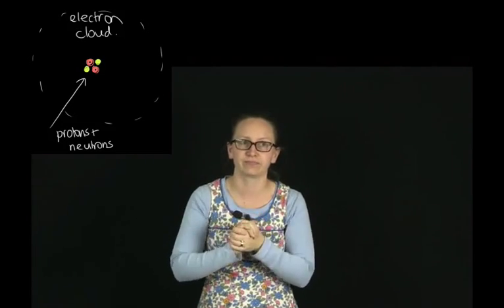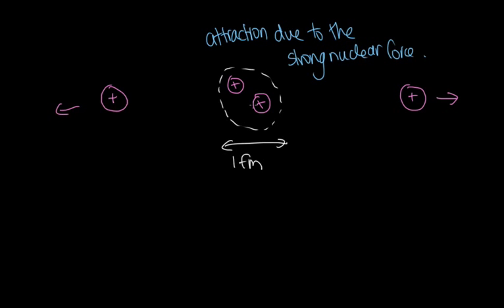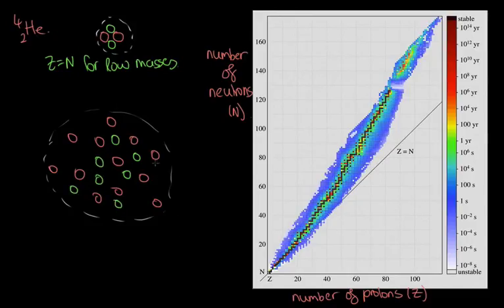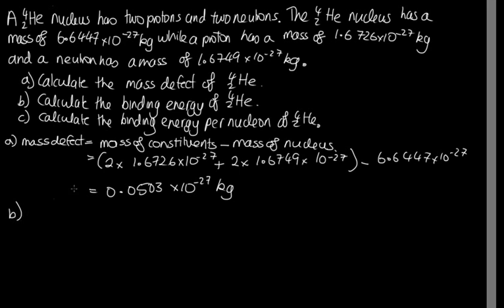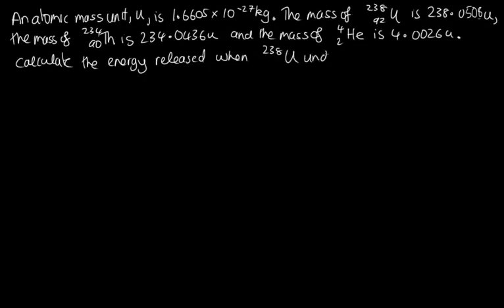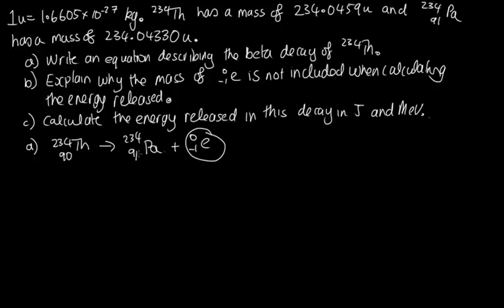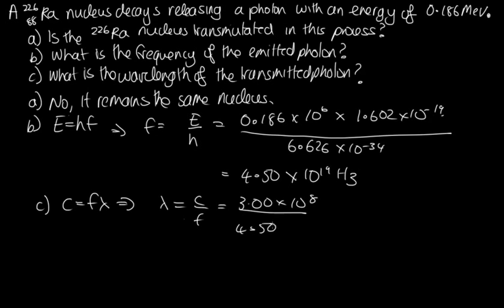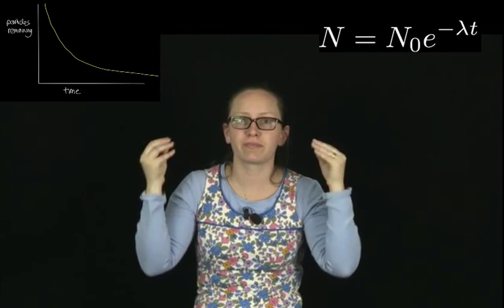How does a nuclear power plant work?: Nuclear Power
This is video 2 of the Everyday Physics topic "How does a nuclear power plant work?"